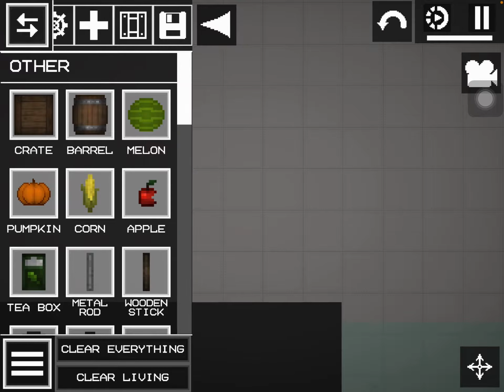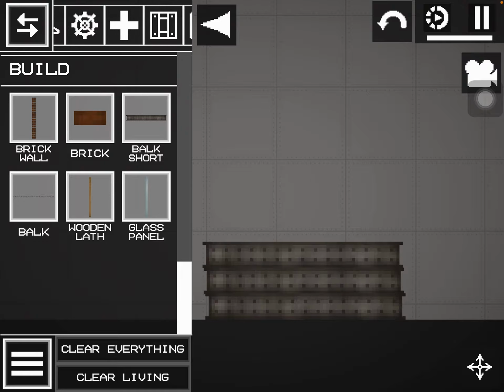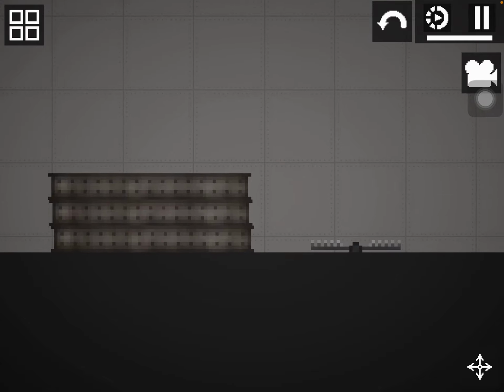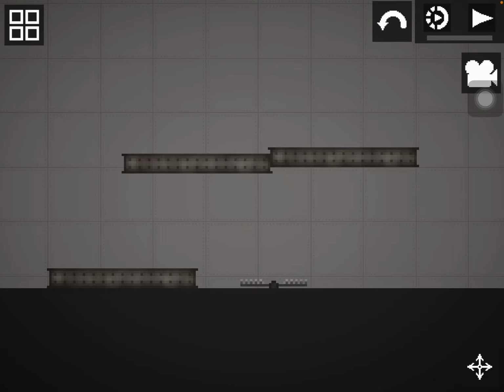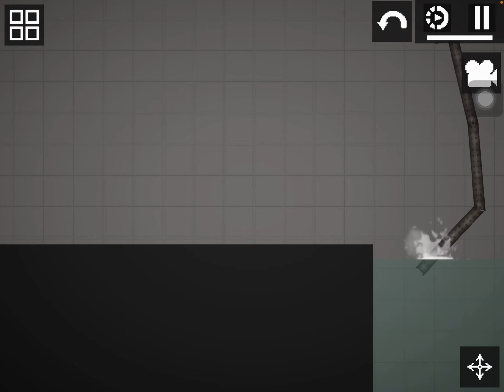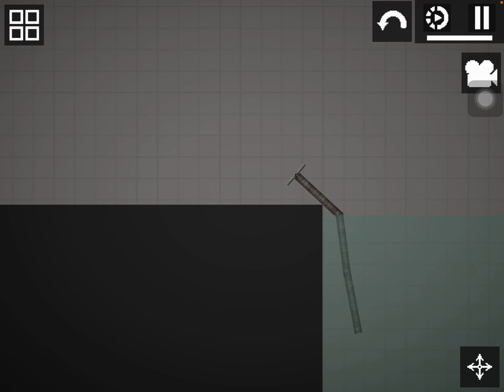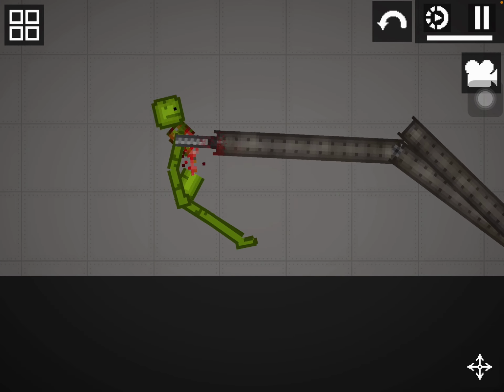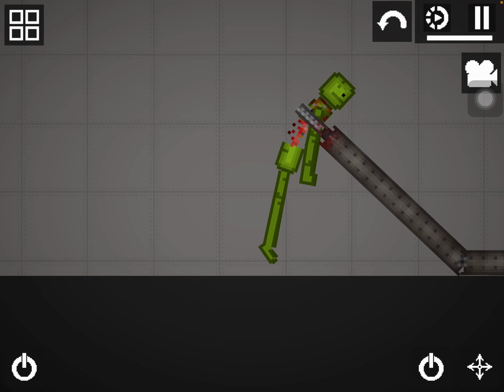How to make underwater snake